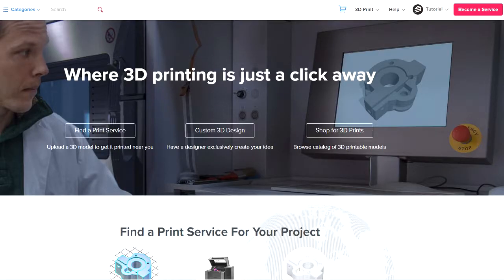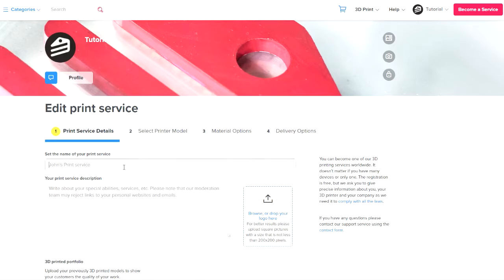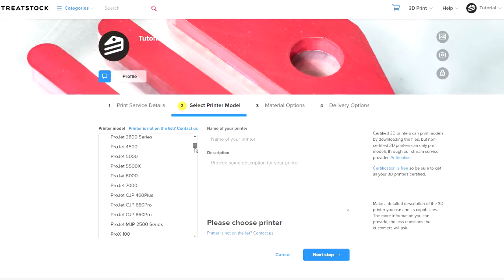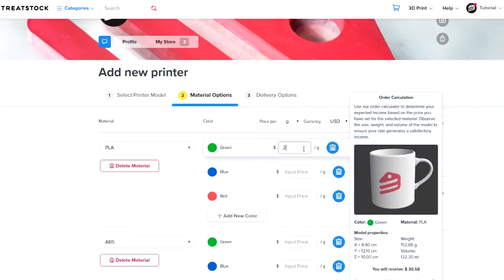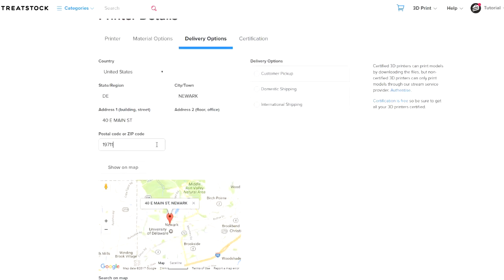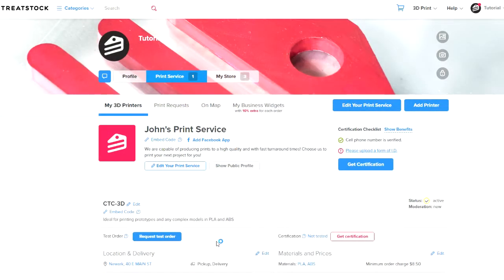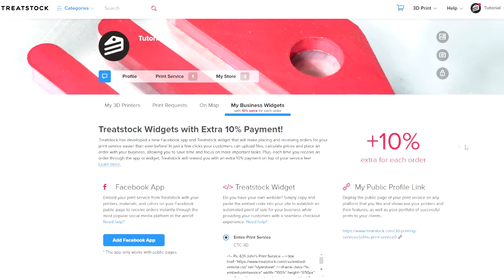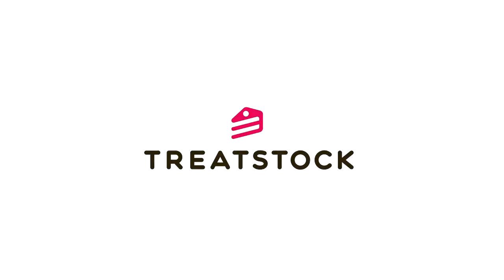How to become a manufacturer on Treatstock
Hello, and welcome to the global 3D printing network on Treatstock!

Whether you’re an individual or a business, if you own a 3D printer, and are looking for an additional source of income, then you have come to the right place! In this short video, we will walk you through the step-by-step process on how to become a print service on Treatstock!